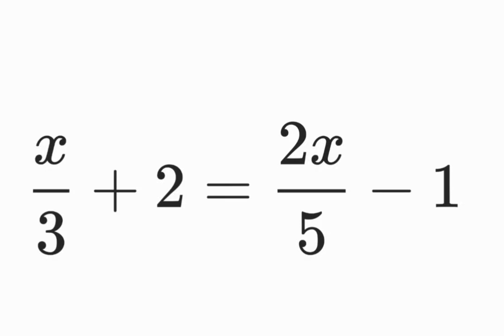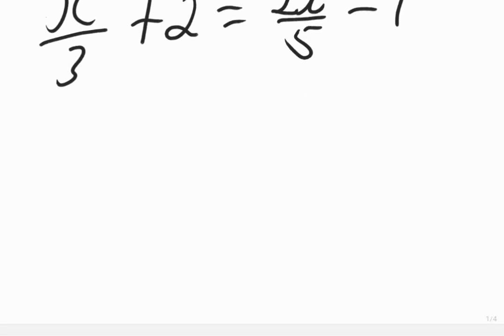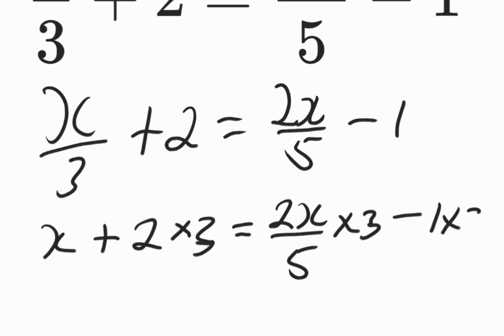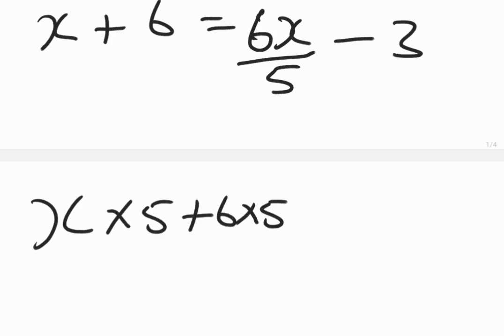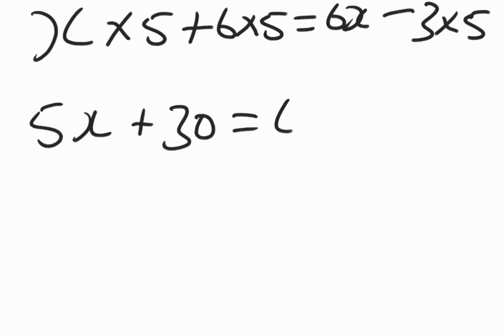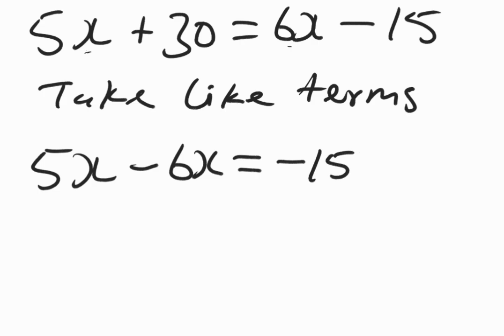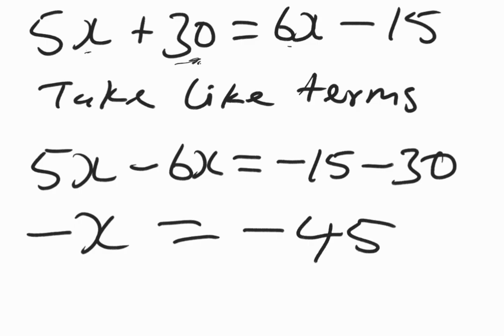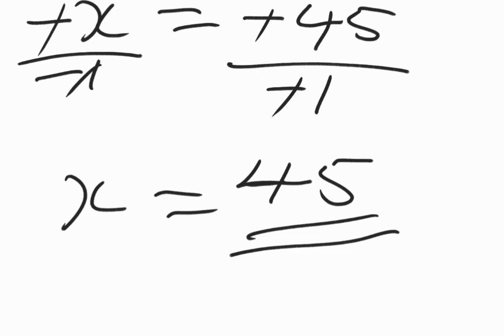SPECIAL WAY TO SOLVE ALGEBRA ( FASTEST WAY TO SOLVE ANY EQUATION )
First, I want to use this opportunity to thank all my subscribers and viewers for their support and encouragement of this channel, please continue to support me by subscription and views so that we can build a bigger community together. In this video students will special way to solve algebra and any equation.